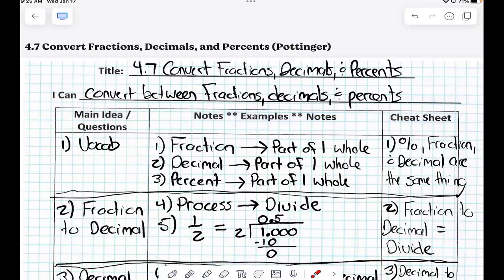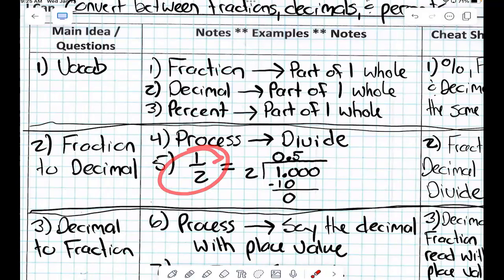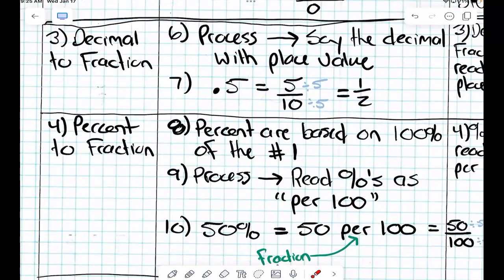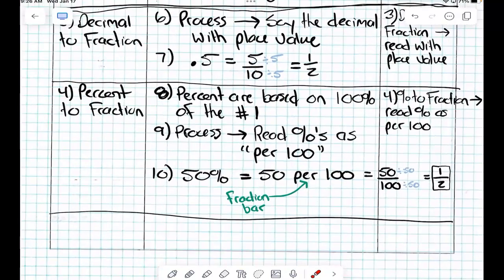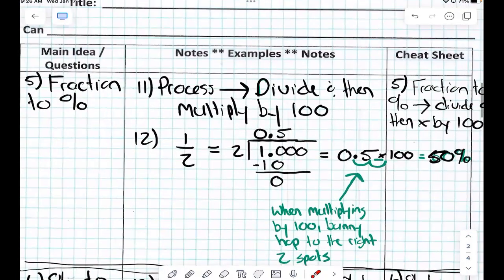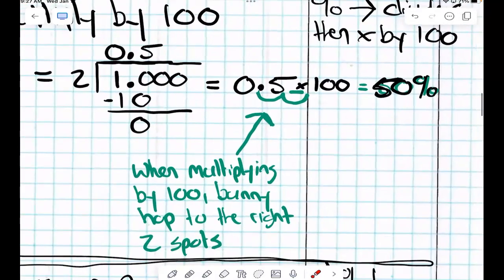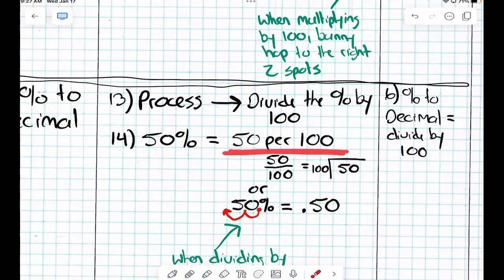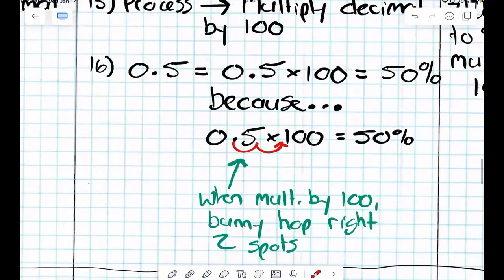4.7 Convert Fractions, Decimals, and Percents (Pottinger)